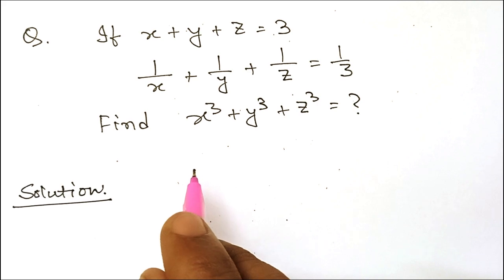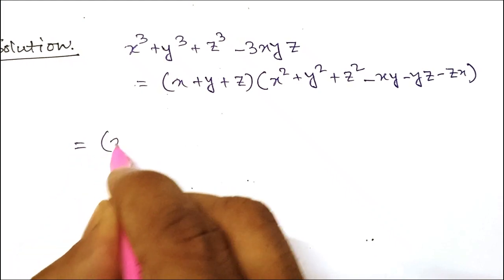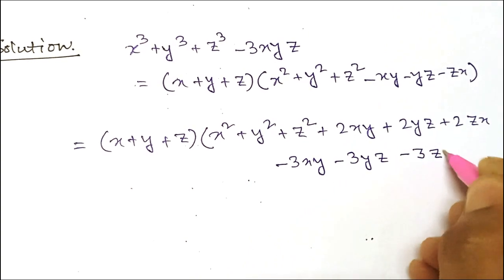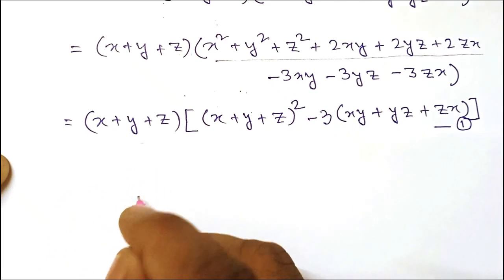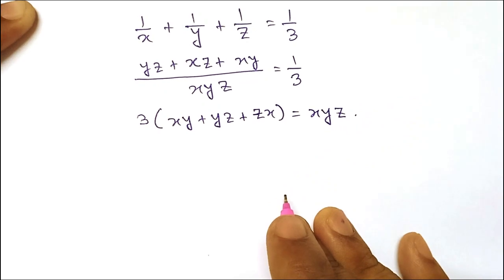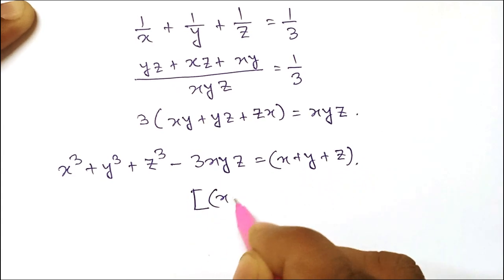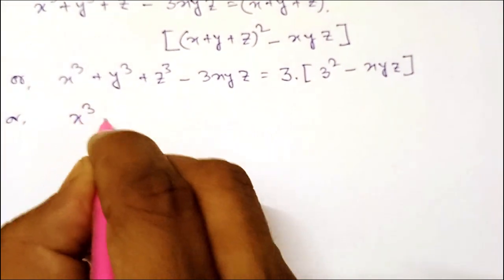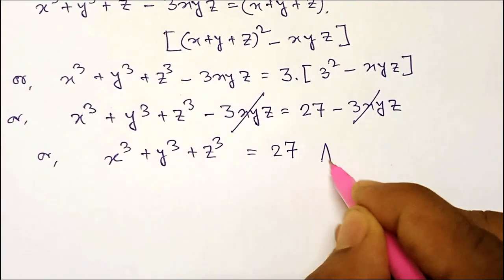How to Solve this interesting question on Algebra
This video depicts an algebra problem of Math Olympiad, which is very interesting. In this video you will get the step-by-step guide to solve this problem. This is a potential question of the IIT exams, too.